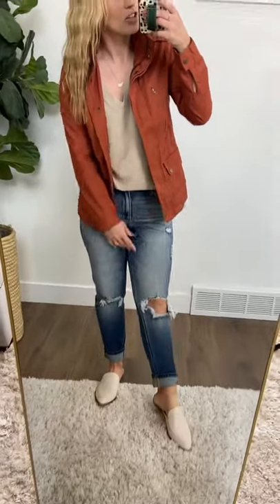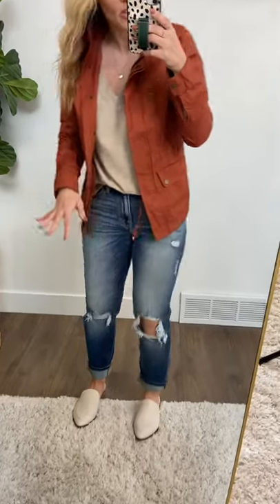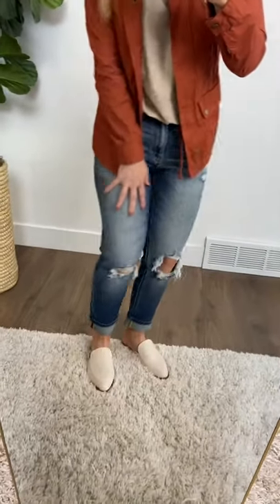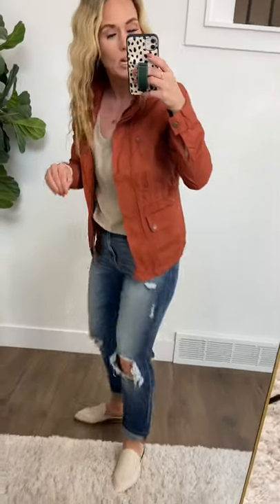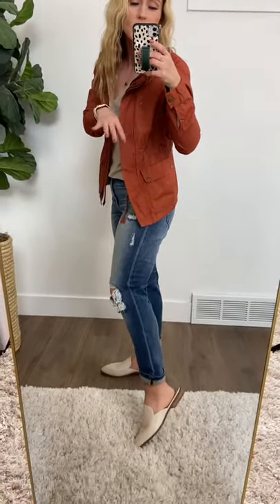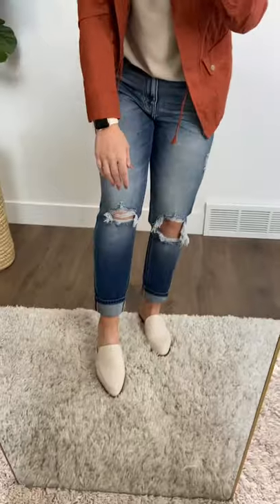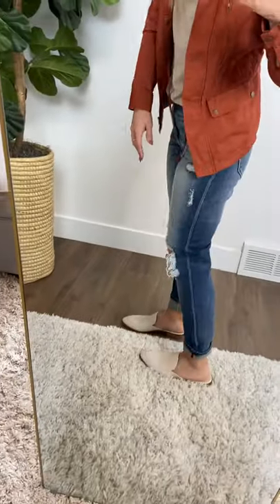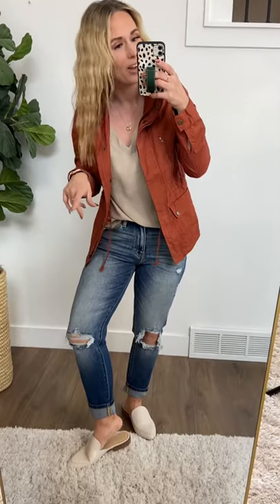Baxter Mules, Holleygirl.com